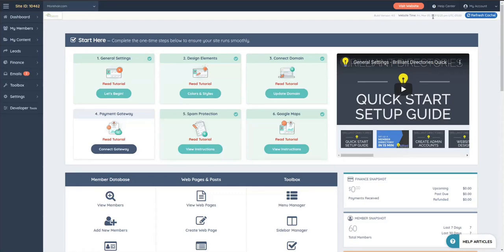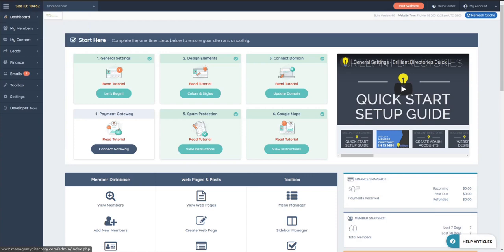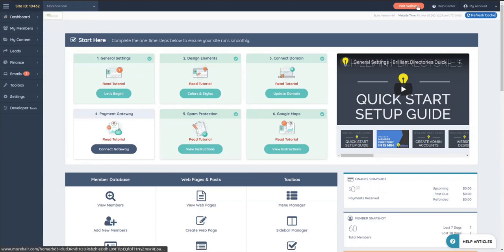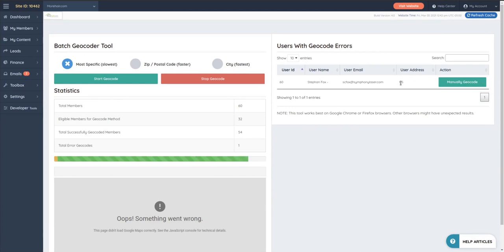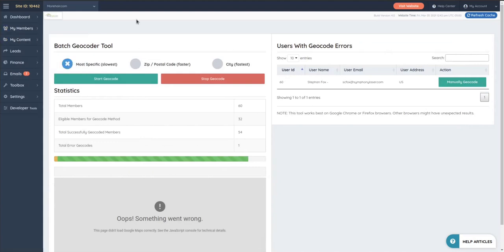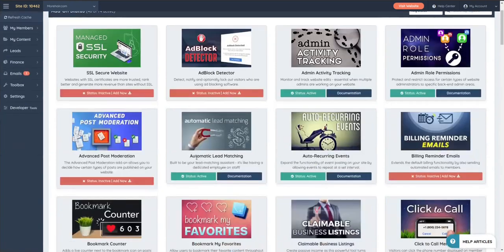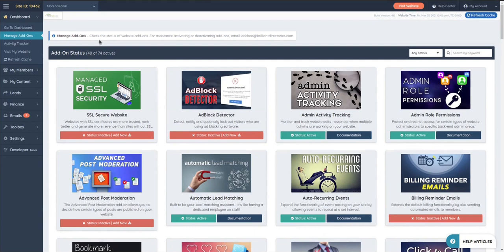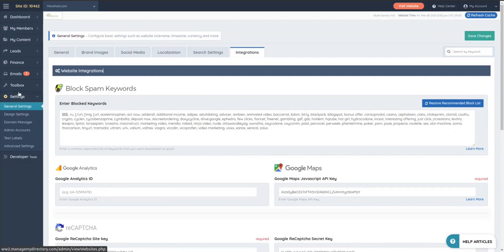Basic Intro 2 - Customizing Brilliant Directories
- Know why as a developer I use Brilliant Directories
- Learn about the flexibility over other platforms
- What is possible and what needs 3rd party integration

Brilliant Directories Tutorials, Brilliant Directories Courses